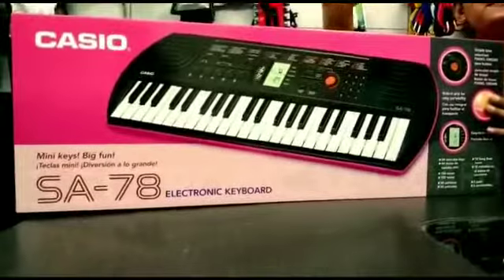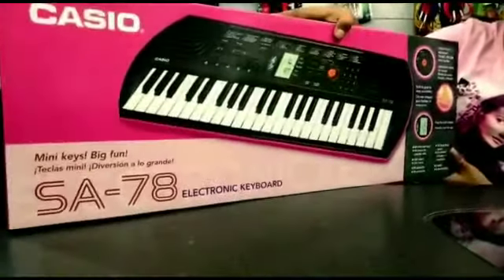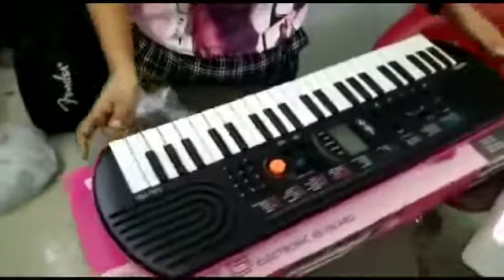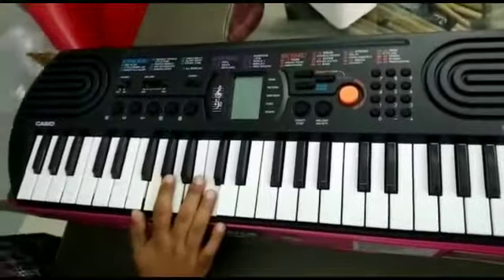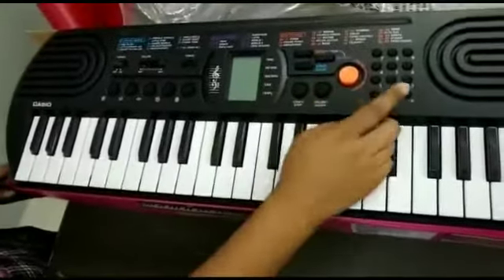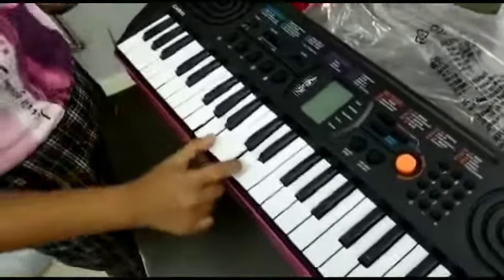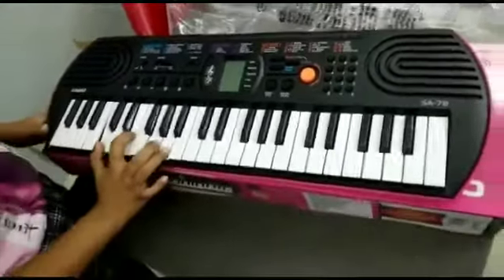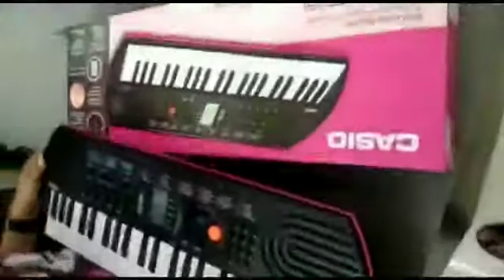casio sa78 full review india